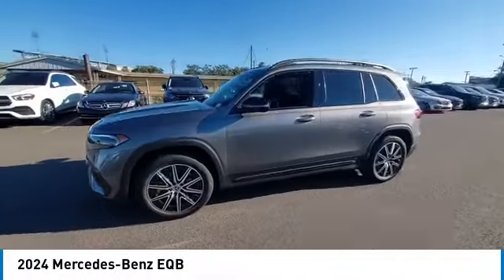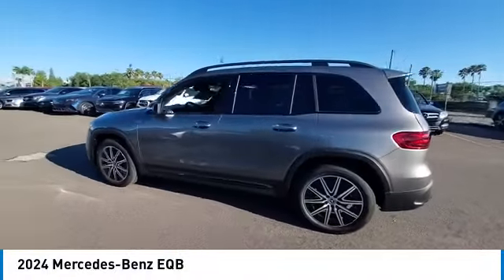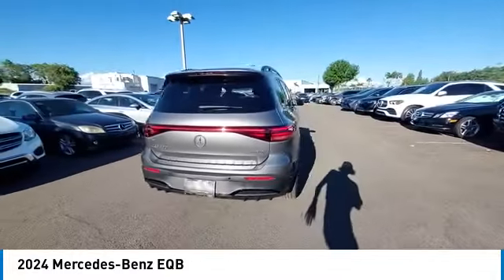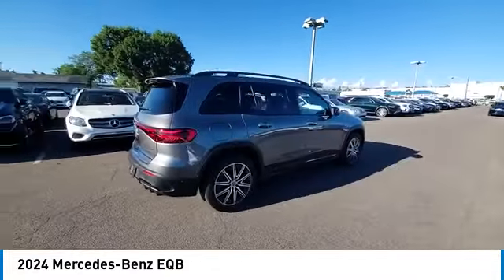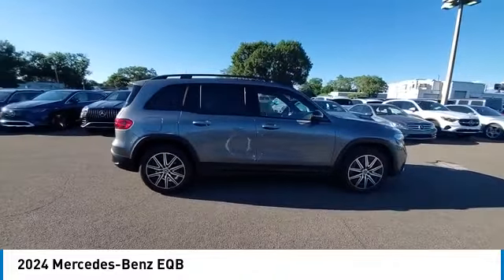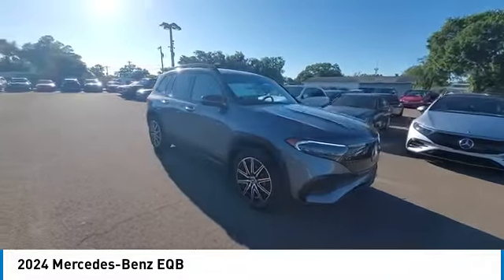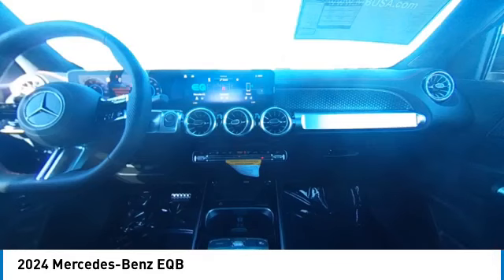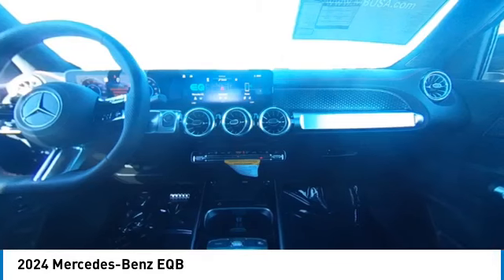2024 Mercedes-Benz EQB CMT242608